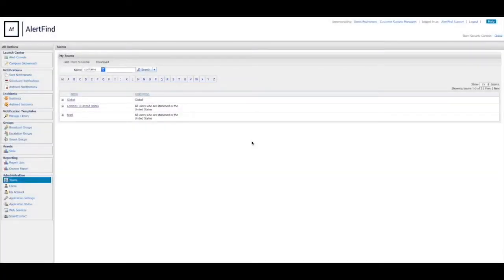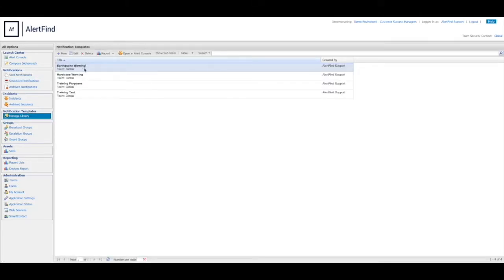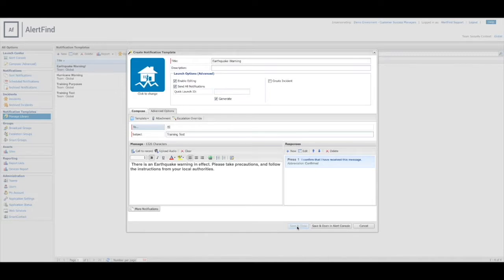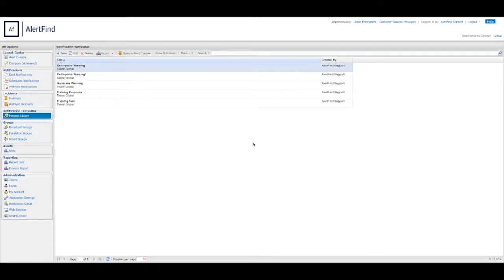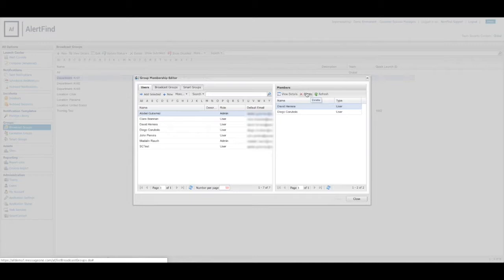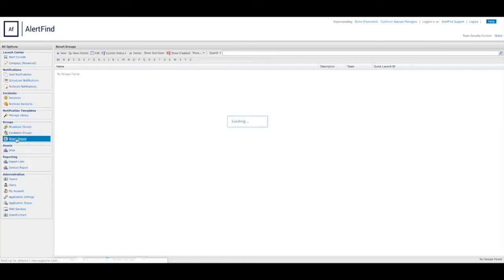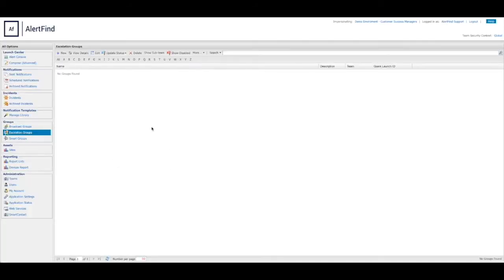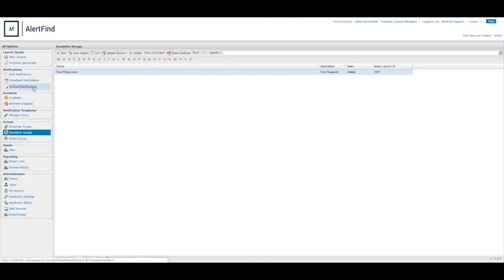Training Session Part II: Create And Manage Templates, Users And Groups